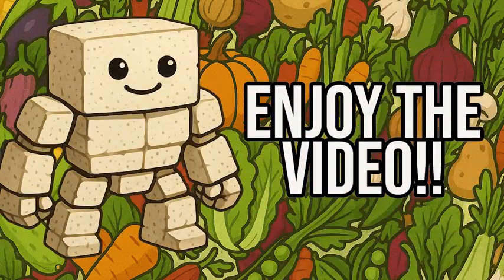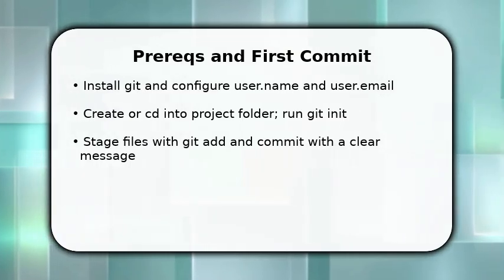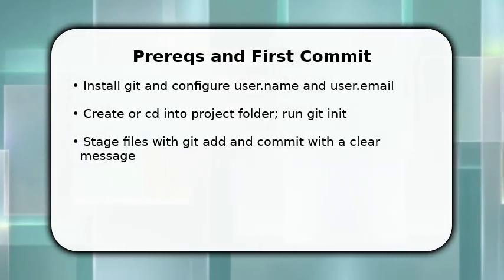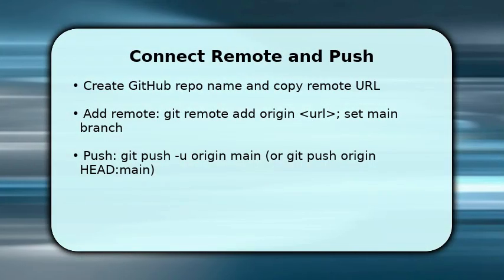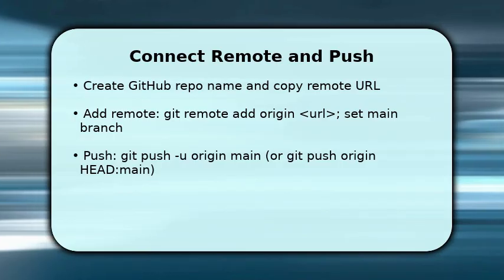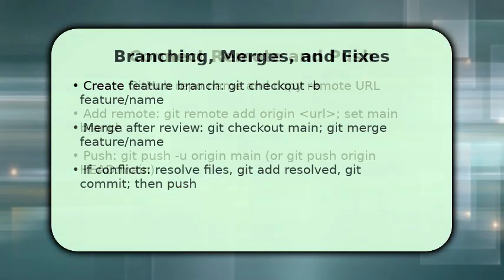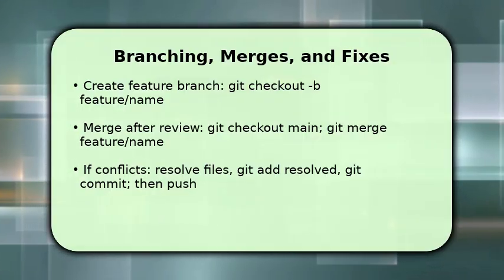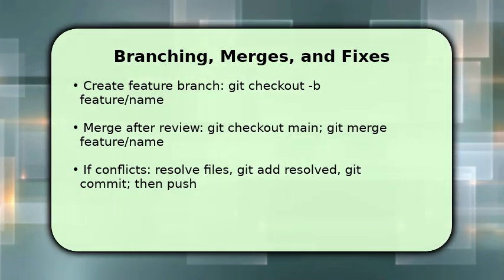How to Use Github in Terminal - Step by Step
Dive into the world of Git and GitHub as we guide you through using these powerful tools in your terminal. This step-by-step tutorial will help beginners understand how to clone repositories, make changes locally, commit those modifications, push updates back to a remote repository on GitHub, and finally pull latest code from others with ease.